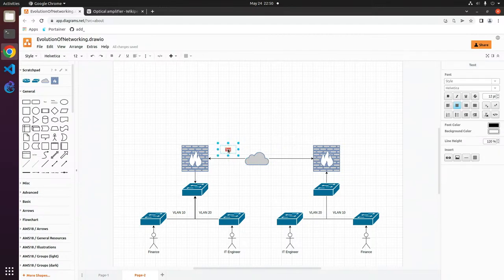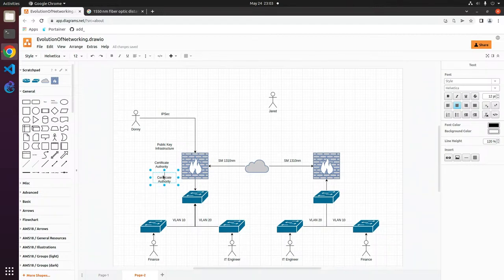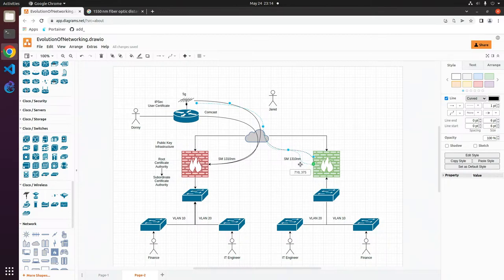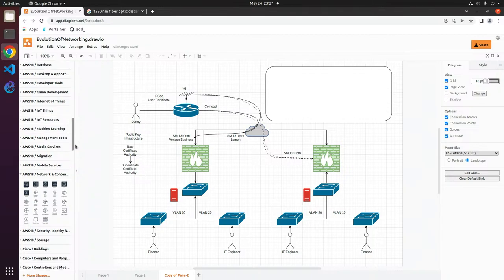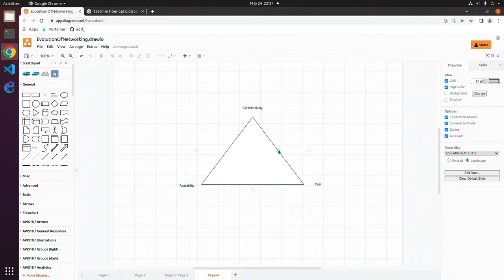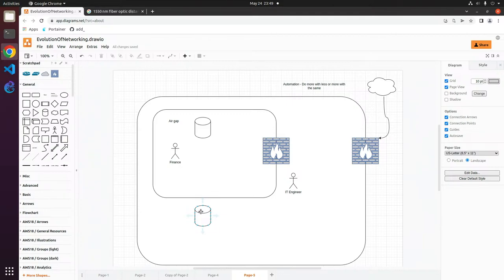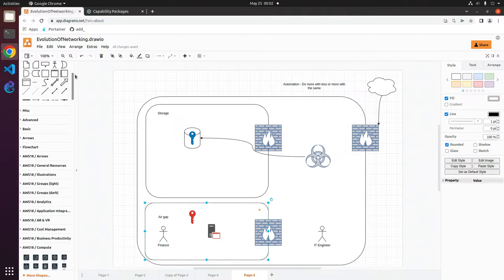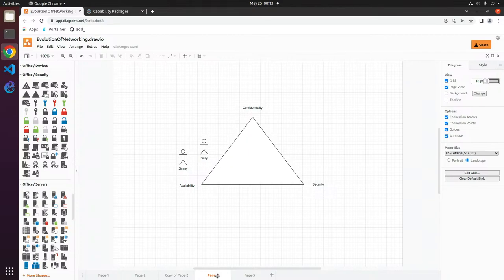The Whiteboard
On the whiteboard today we are going to evolve a network from a startup to a high security enterprise.